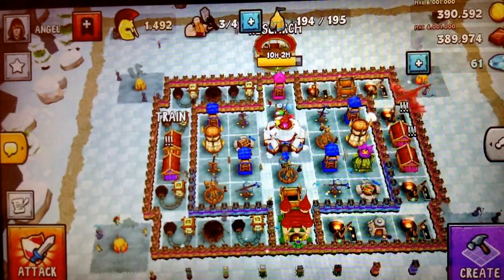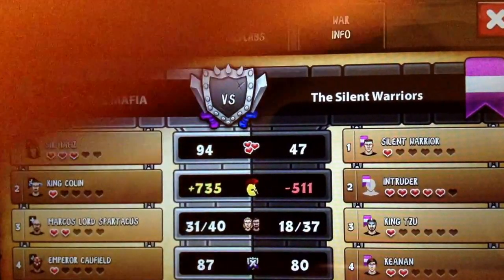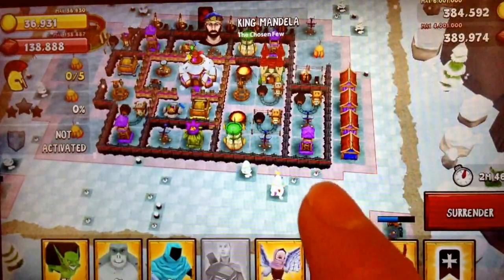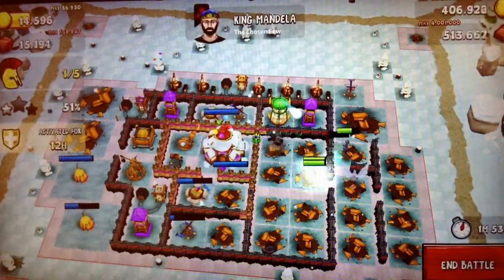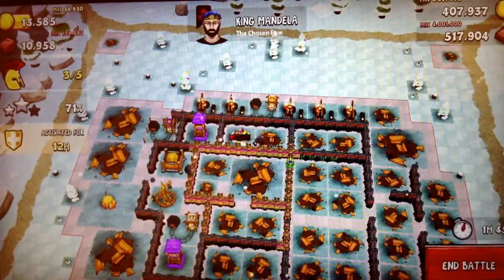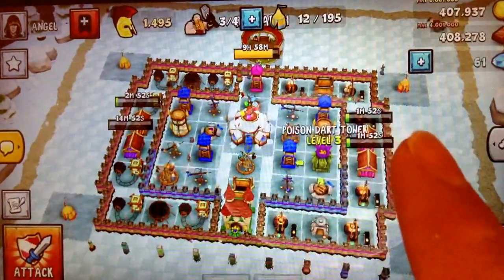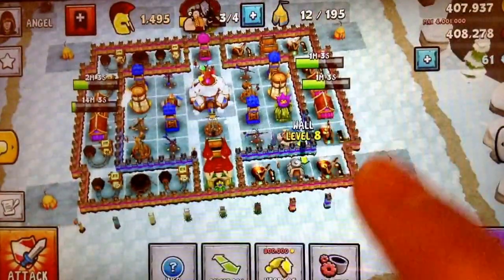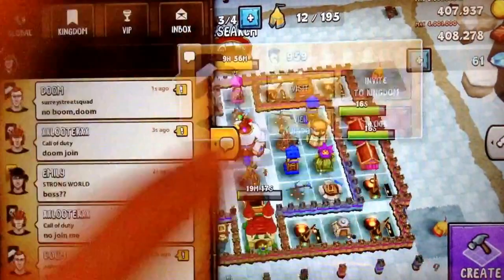Greed for glory gameplay video